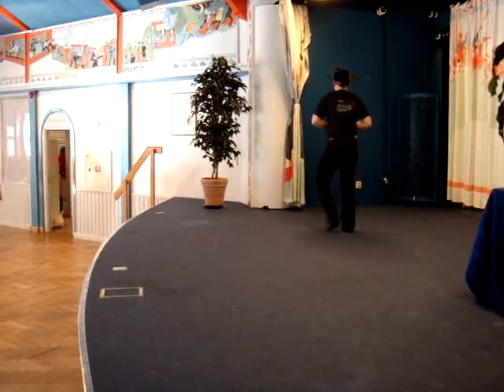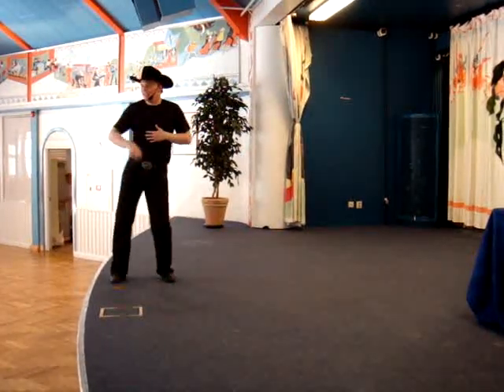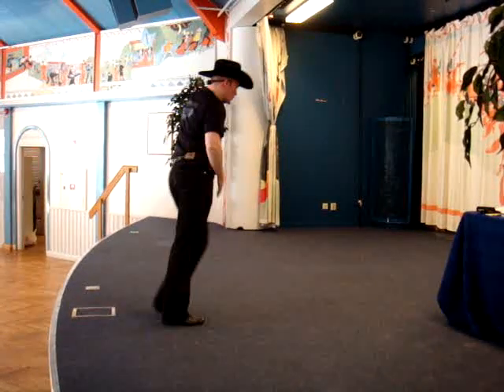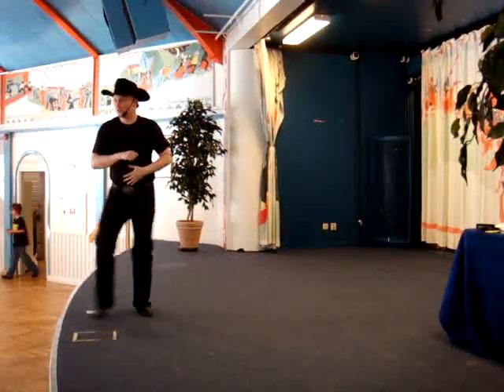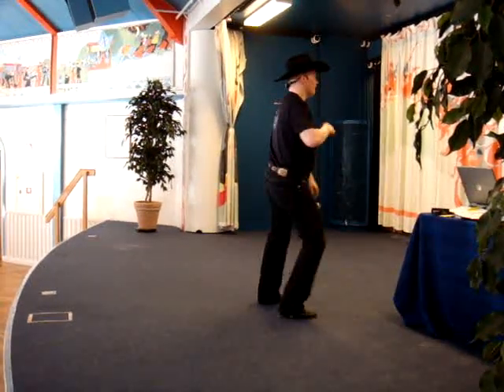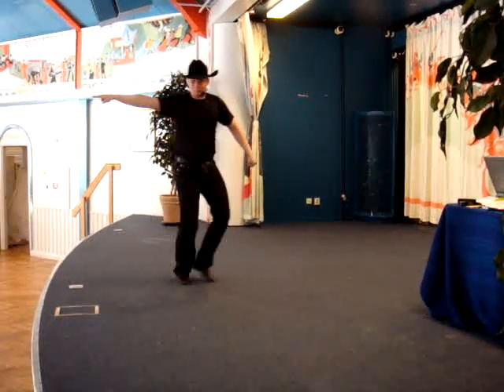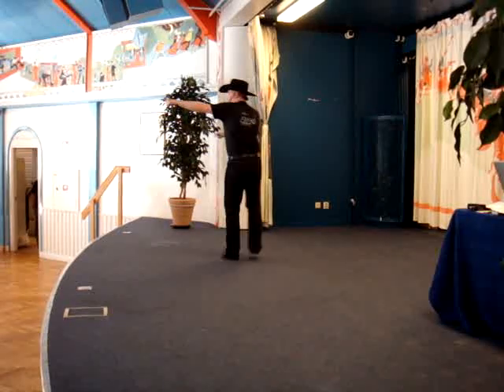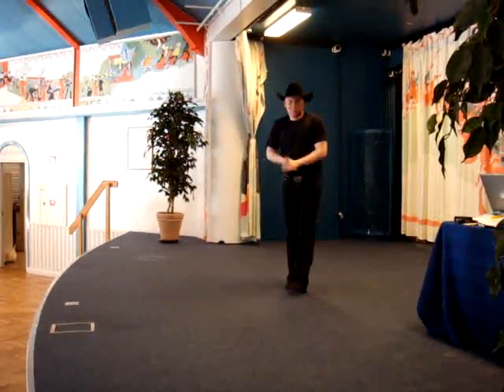Baila Baila, Linedance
Choregraphed by: Mikael Mölsä
Description: 32 count 4 wall intermediate.
Teached by Mikael Mölsä in Avesta Sweden, 28/6-08